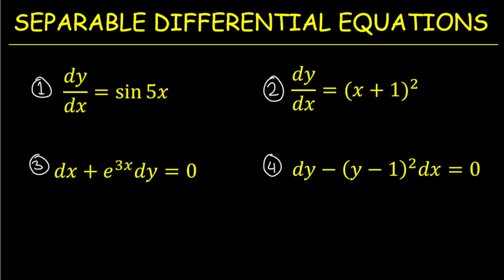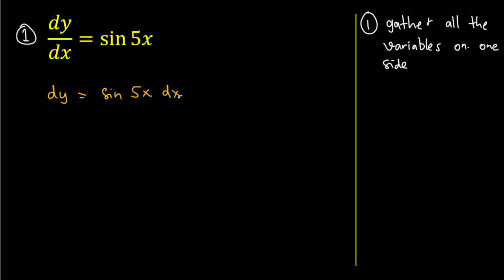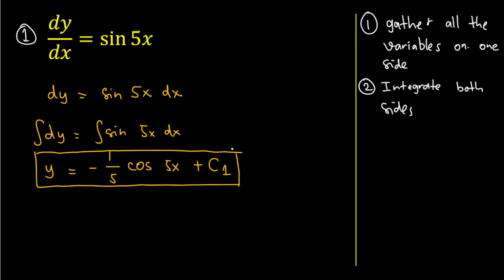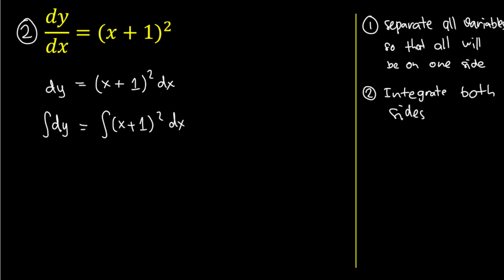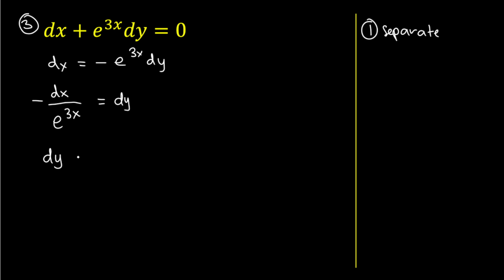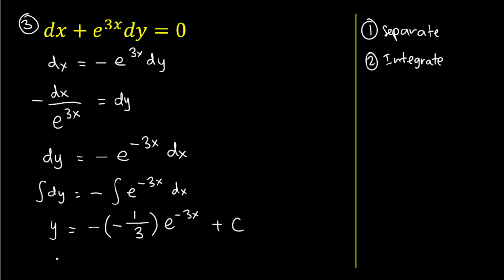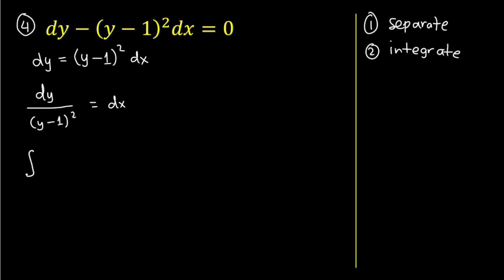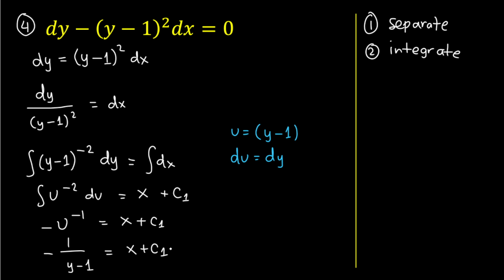SEPARABLE DIFFERENTIAL EQUATION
In Problems 1–22 solve the given differential equation by separation
of variables.

1. dy = sin 5x dx
2. dy = (x + 1)2 dx
3. dx + 23«ily = 0 dy 5. x 4. dy

Differential Equations with Boundary-Value Problem by Zill

📘 Separable Differential Equations | Complete Step-by-Step Tutorial with Examples

Welcome to this comprehensive tutorial on separable differential equations, a fundamental technique used to solve first-order differential equations in calculus and applied mathematics. This method is essential for students in engineering, physics, computer science, and any discipline that involves mathematical modeling.

In this video, we take a deep dive into what separable differential equations are and how to solve them from start to finish using a clear, structured approach. We'll guide you through the entire process—from identifying separability to solving the equation and applying initial conditions.

📚 What You’ll Learn in This Tutorial:

What it means for a differential equation to be "separable"

How to rearrange terms to isolate variables on each side of the equation

Proper integration techniques to solve both sides

How to solve for the general solution and simplify your result

How to apply an initial condition (if given) to find a particular solution

Common mistakes to avoid when solving separable differential equations

Real-world examples where separable differential equations are used (e.g., population growth, cooling, and motion)

🧠 Example Problems Covered:

Basic separable equations with polynomial and exponential terms

A problem with an initial condition (IVP)

A real-life word problem modeled by a separable differential equation

Whether you're a calculus student, an engineering major, or simply reviewing for an exam, this video is designed to give you the clarity and confidence you need to master this technique.